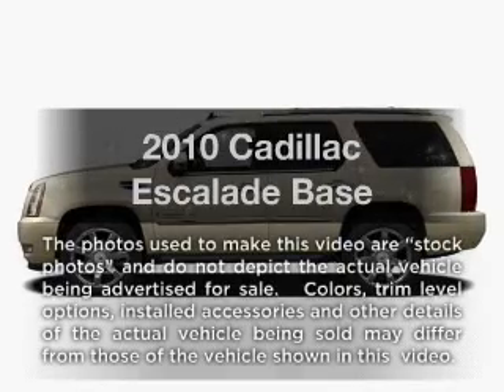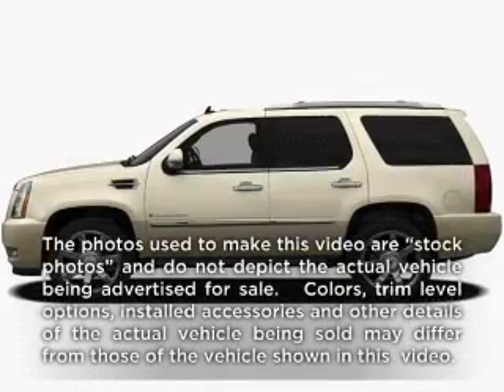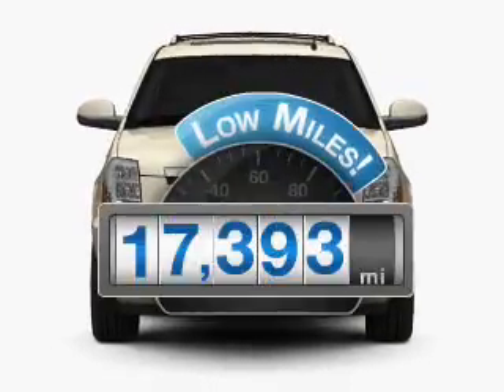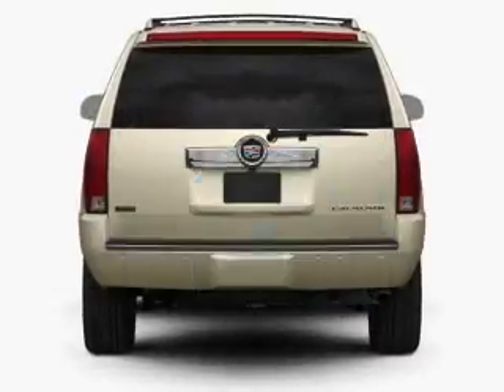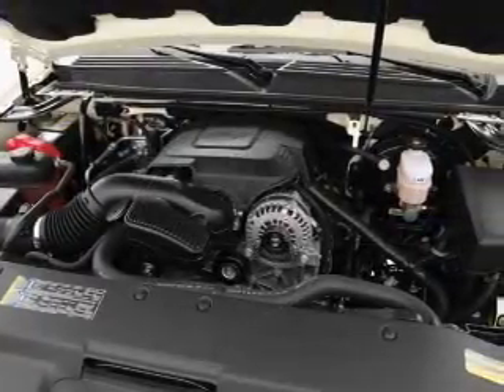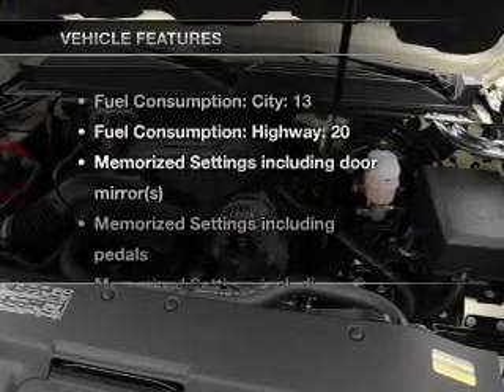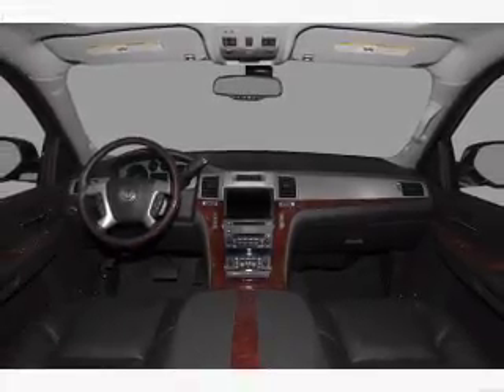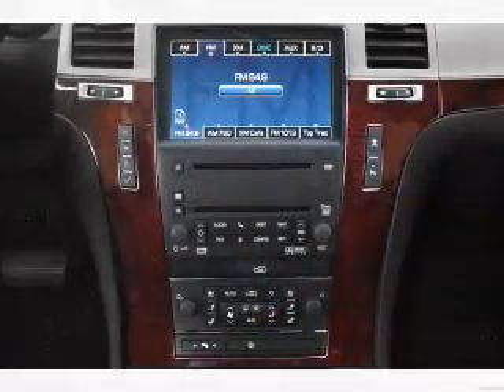2010 Cadillac Escalade - Stafford TX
Year: 2010
Make: Cadillac
Model: Escalade
Trim: Base
Engine: 6.2 liter 8 cylinder 16 valve
Transmission: 6-Speed Automatic
Color: Silver Lining
Mileage: 17393
Address:
12053 Southwest Freeway